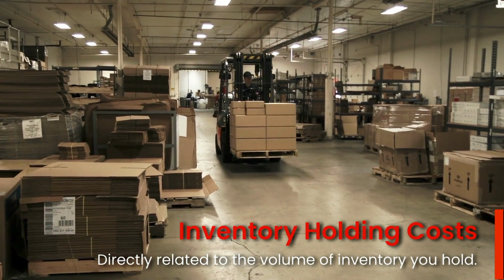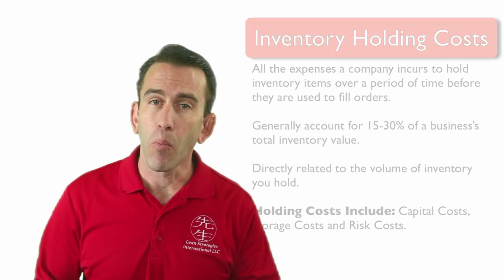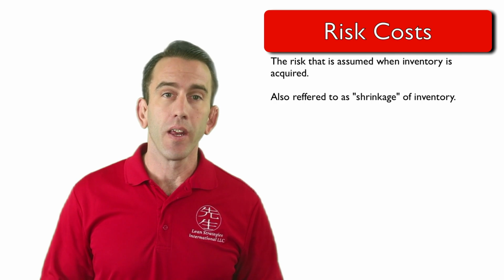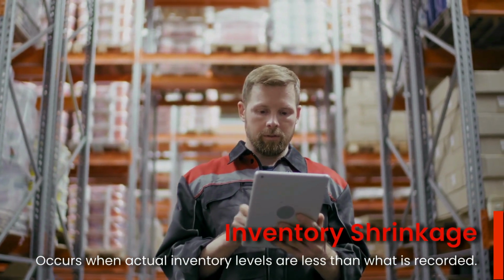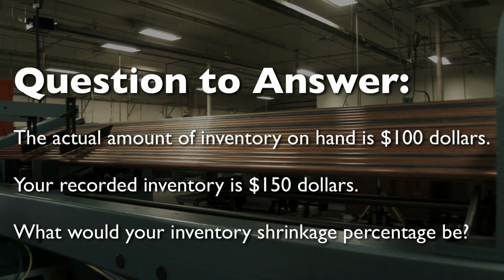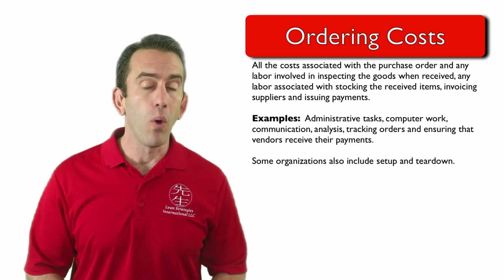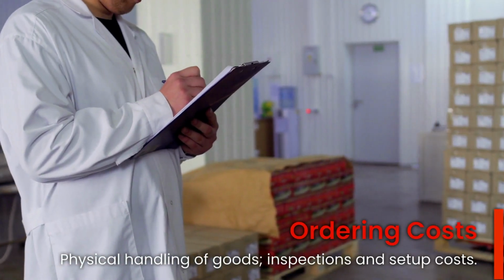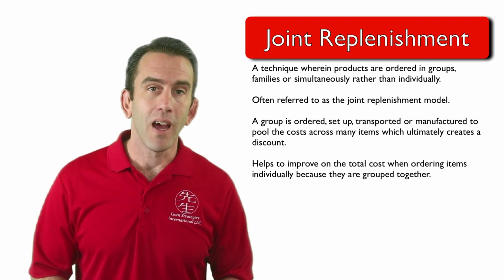Item Level Inventory Costs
In this module Lean Strategies International LLC. will introduce the four costs associated with inventory at an item level. This will include: item costs first. This is one of the basic costs that is associated with your inventory. Next, we'll look at inventory holding costs and its three elements. Then we'll discuss Capital Costs as they relate to Item Level Inventory. Finally we'll look at inventory holding costs and joint replenishment.